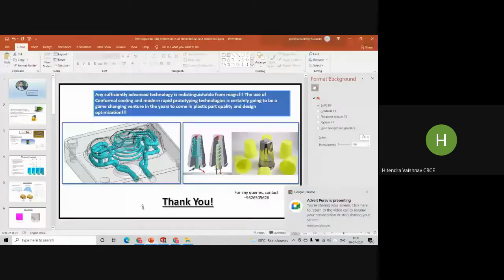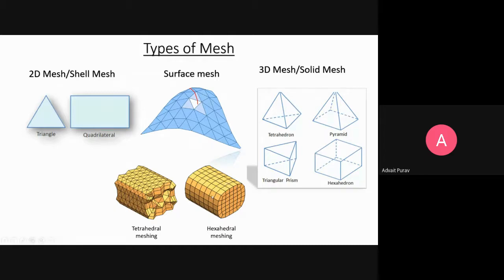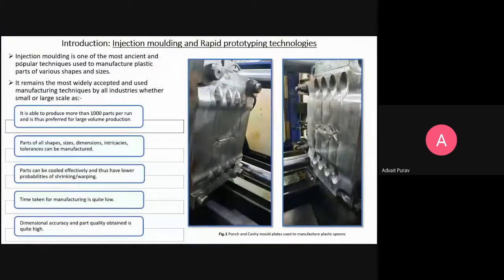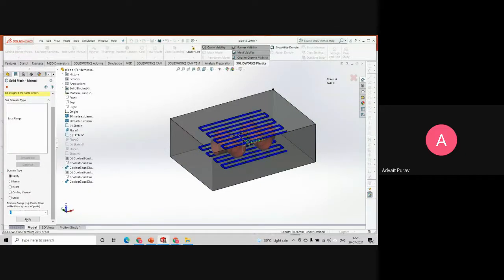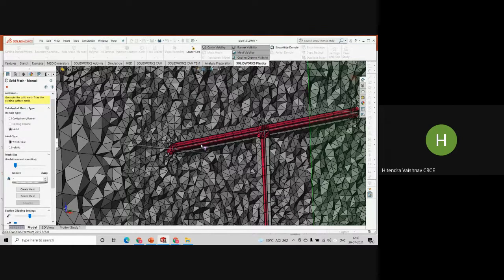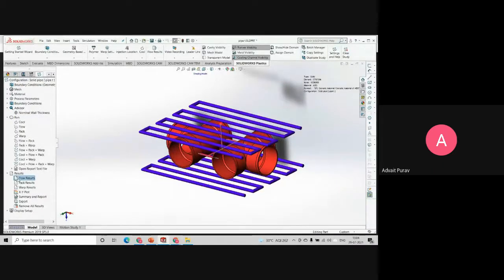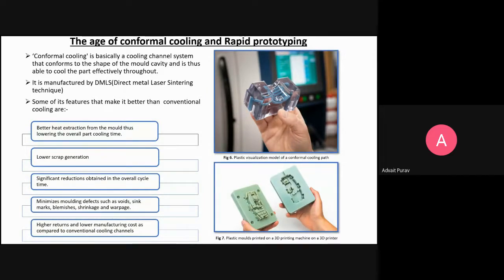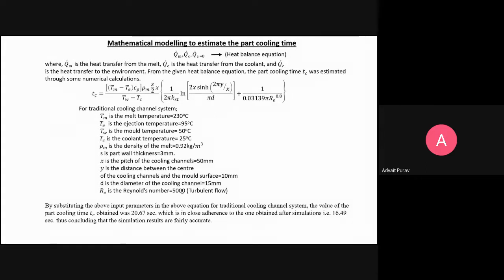My webinar on 'Finite Element Analysis & Solid works Plastics Simulation' dated 29/07/2021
This was an opportunity that came to my doorstep to learn and teach with my juniors in the Mechanical Branch through Prof. Hitendra Vaishnav.
My first ever webinar it was and thankfully all went pretty well!
It felt like all the hard work I had done to do my research in this field of 'FEA' & 'Injection Molding' & further publish a paper in an international conference had derived some recognition amongst the students.
Last but not the least, it was a humble realization for me that teaching continuously for hours is not a piece of cake, and thus wished if we had troubled our teachers a little lesser in the past:)